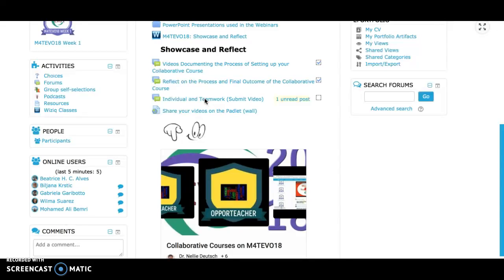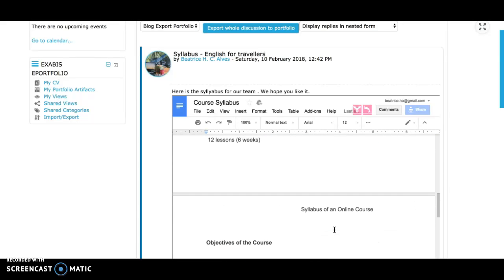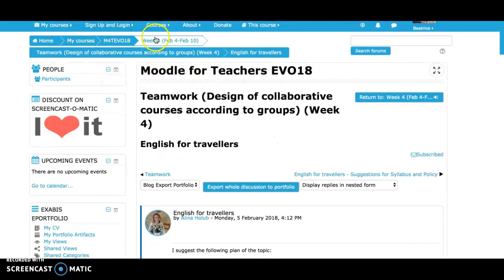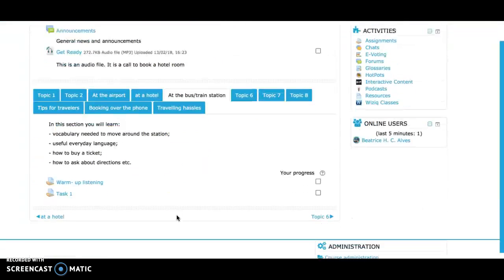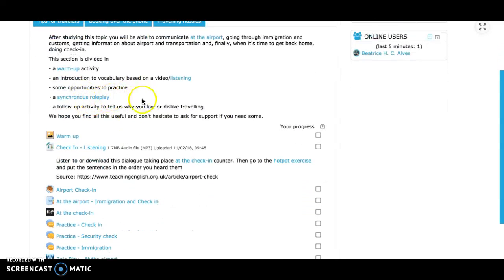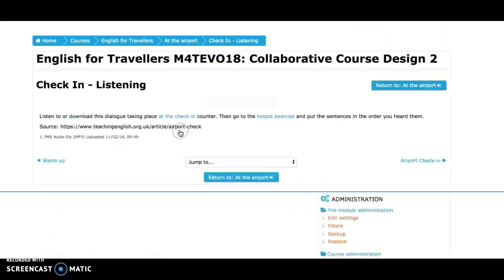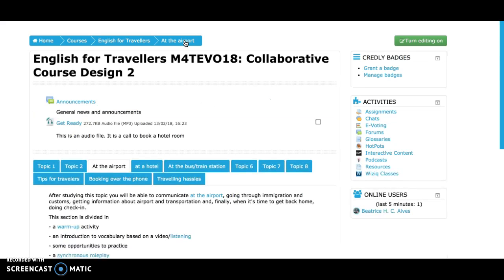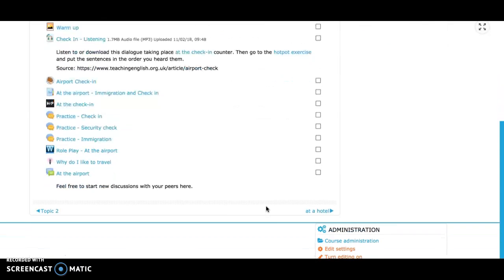Collaboration and Individual work